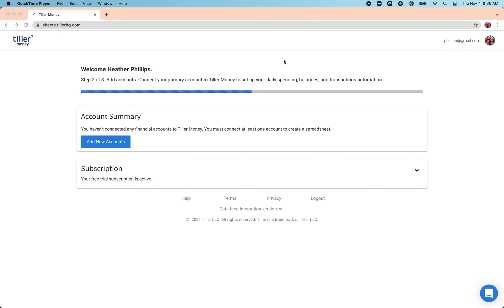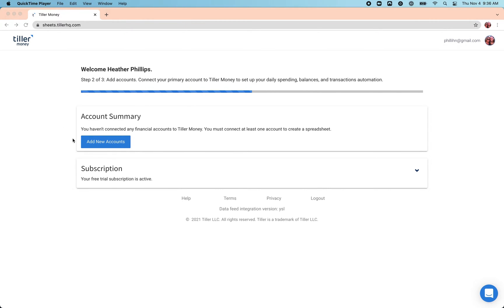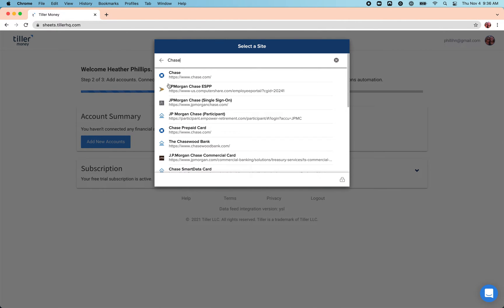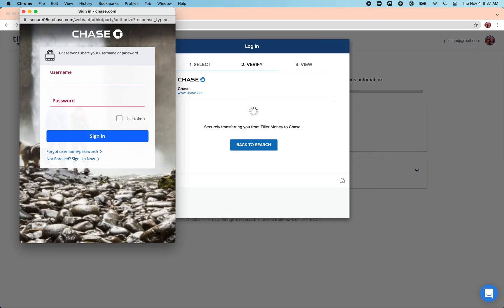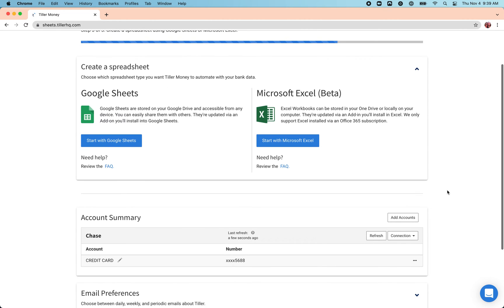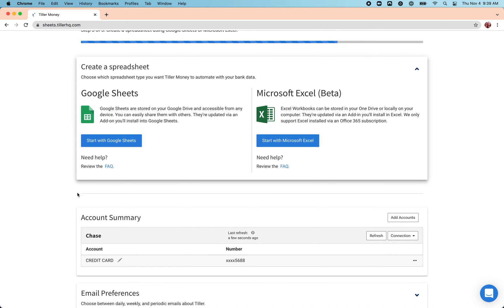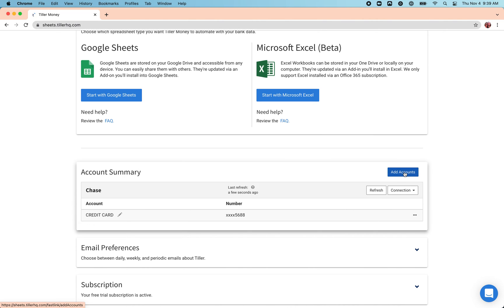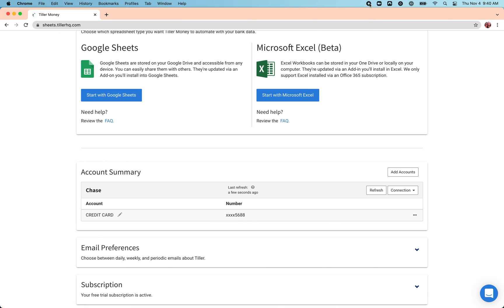How to connect financial accounts to Tiller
Quickly connect all your financial accounts to Tiller and finally see everything in one place. Tiller automates your daily spending, transactions, and balances to Google Sheets and Microsoft Excel.